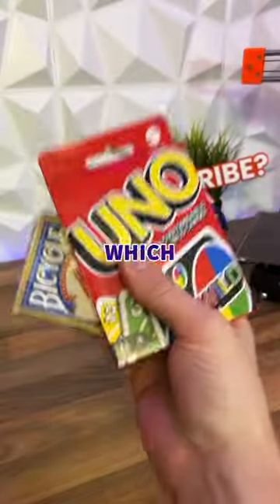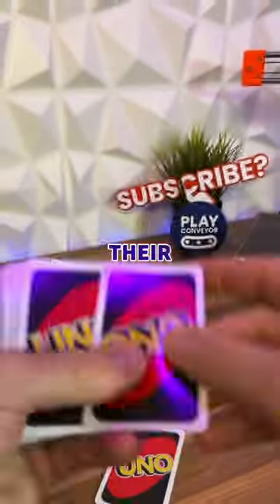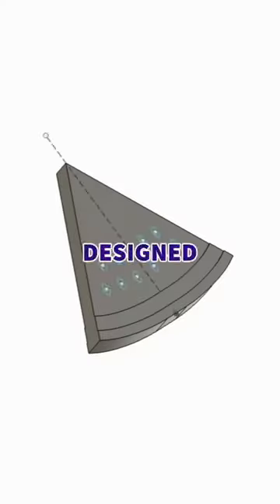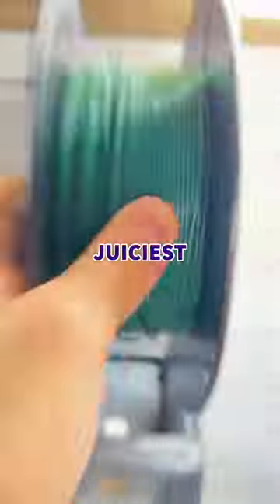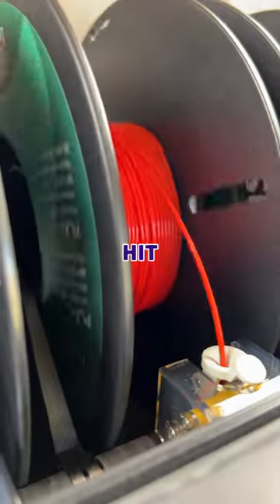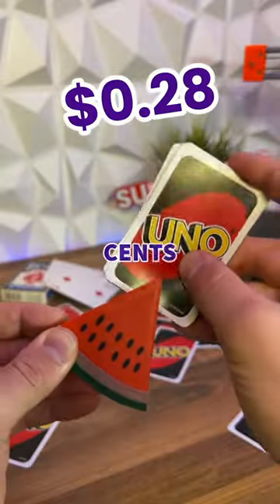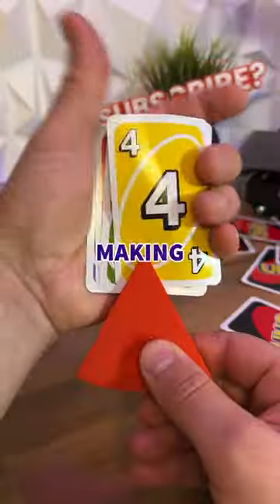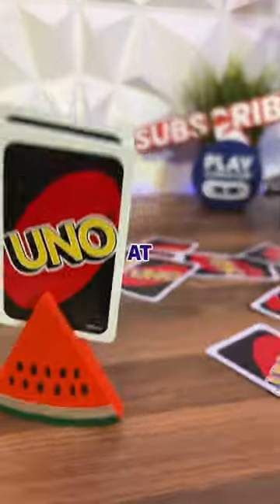3D printing a MUST HAVE card game ACCESSORY! 🍉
Looking to add a bit more fun to your card games? We've got you covered with the Water Melon card holder... now you can have the juciest deck of cards in the game no matter what you've got.

The Card Melon was printed in @esun-3D PLA+ Red, Green, Beige and Black.